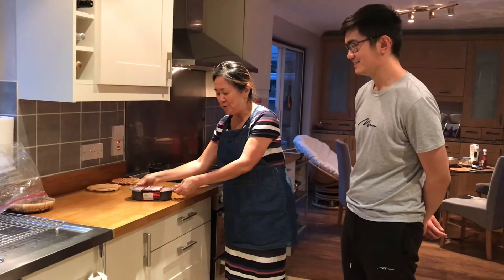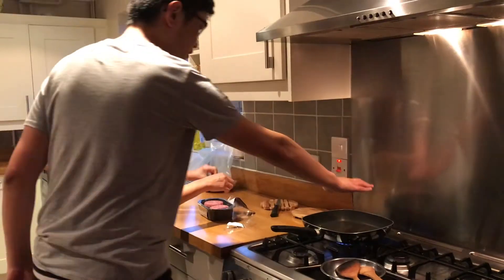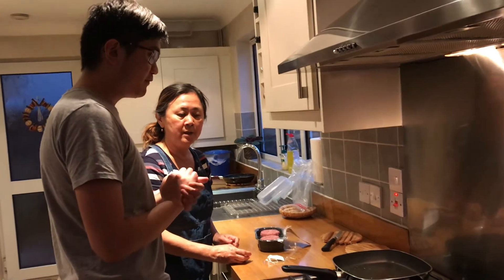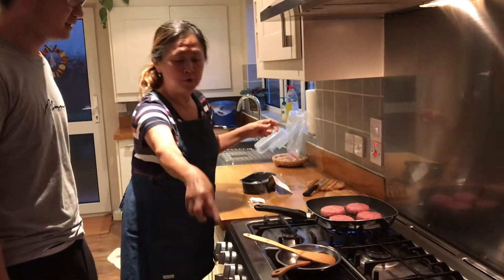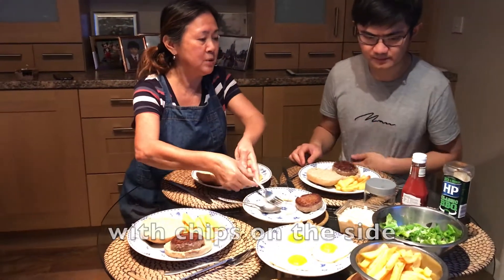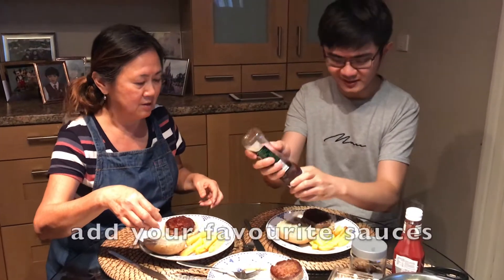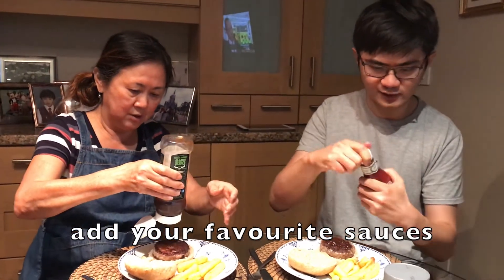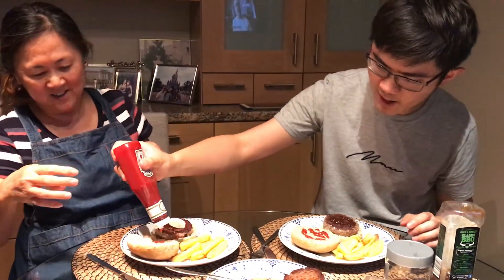How to prepare fast and easy Hamburger meal..with ingredients bought ready made from the supermarket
My son's cooking...his version of a Hamburger meal. Even though most of the ingredients were bought ready-made from the supermarket. But still, it tasted delicious on the toasted buns with the right amount of ketchup and bbq sauce.  To me, the meal was put together with care by my son.

Ingredients:-
1 pack of  4 British beef quarter pounders
1 pack of 1kg frozen home chips
1 pack of traditional coleslaw
Fried eggs
4 hamburgers buns
Tomato ketchup
Smoky BBQ sauce

I used to love the burger meal too, in my younger days. Vivid images of the seller grilling the burger on a charcoal stove. The burger was served on large toasted buns with fried egg on top, lots of tomato ketchup and fresh shredded cabbage on the side.

No coleslaw, No McDonald yet. If I’m not mistaken, McDonald only started making its debut sometime after 1980. Home was in Kuala Lumpur, Malaysia where I was born and grew up.

Best wishes,

Shirley
on behalf of the family.